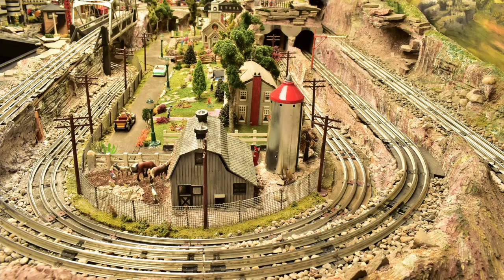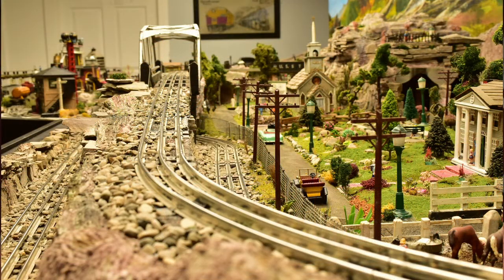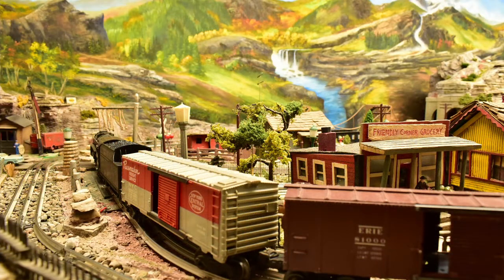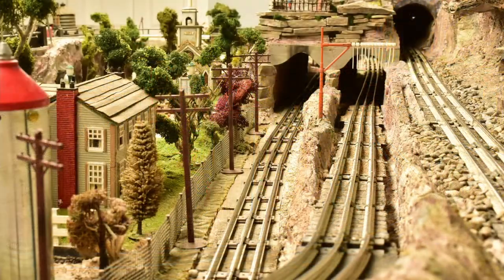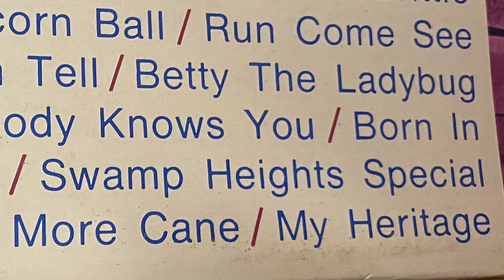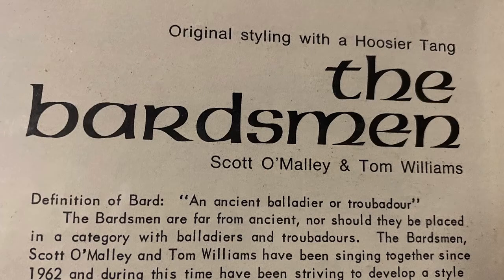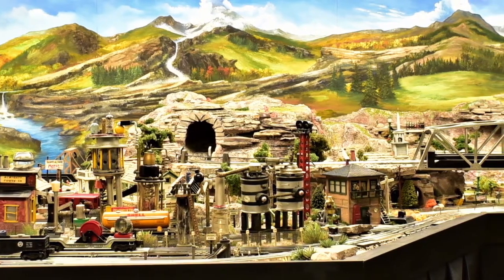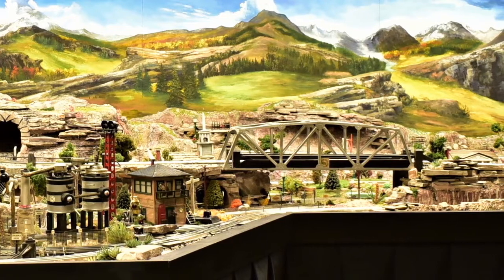O'malley Interview 1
train layout Westcliffe Colorado